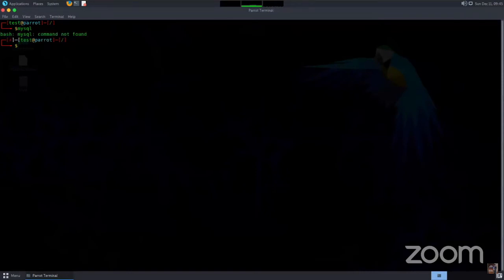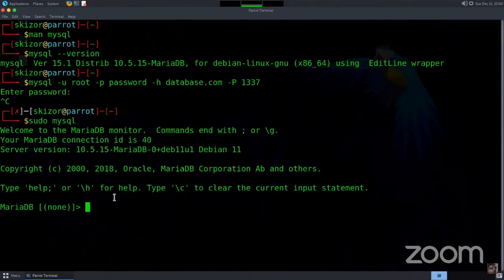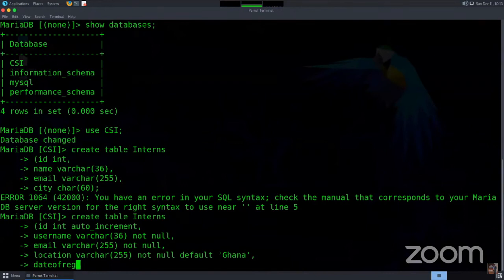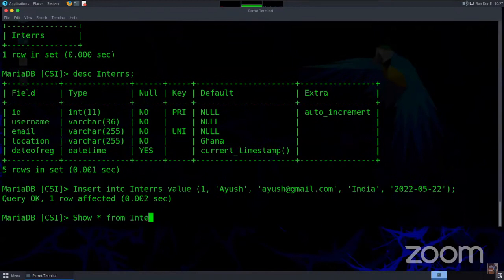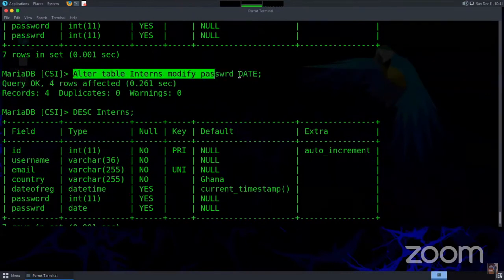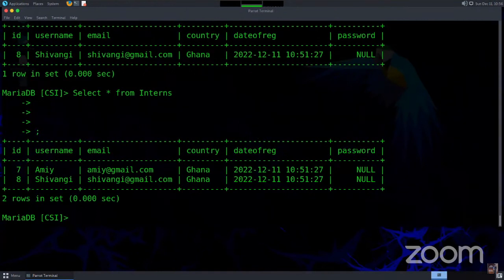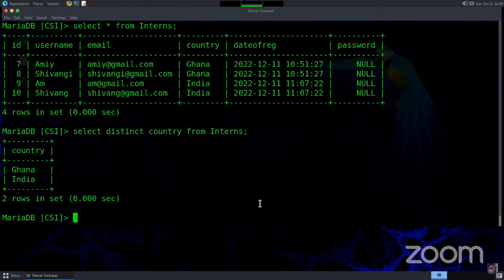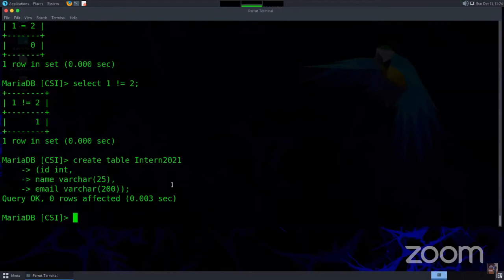SQL Injection Part 1